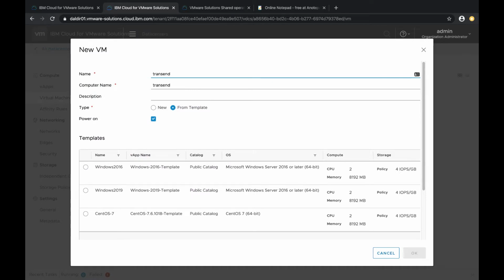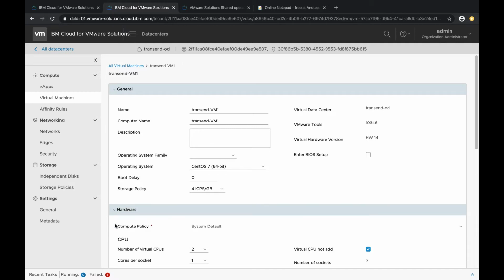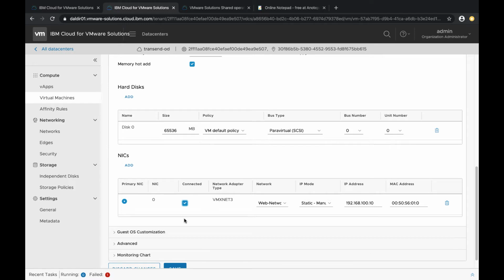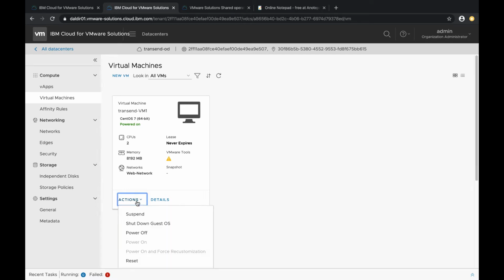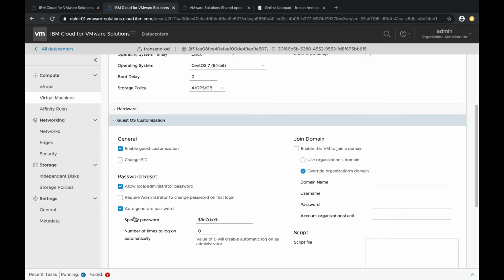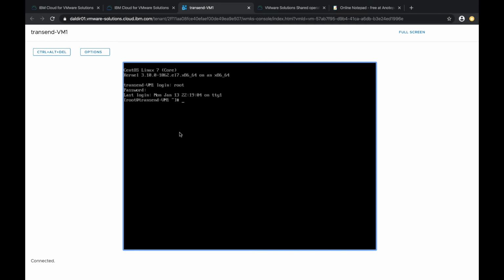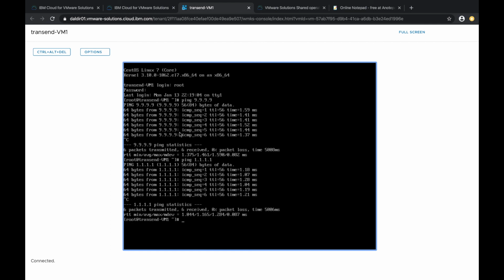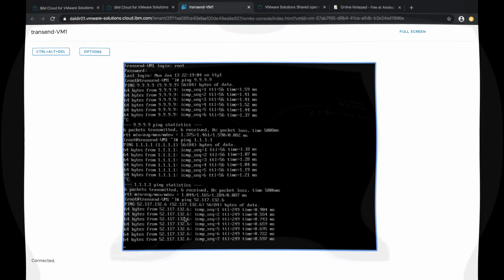VMWShared GA VMs